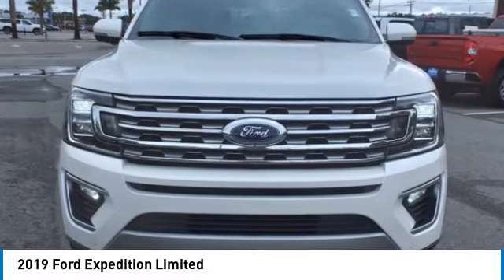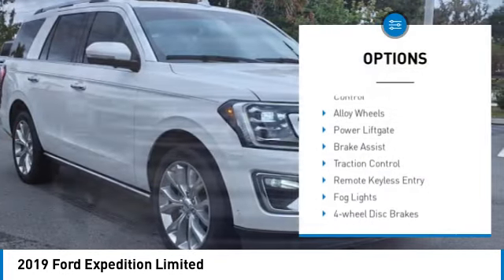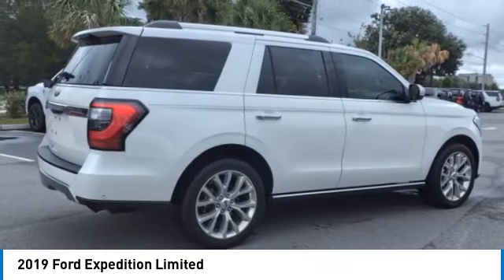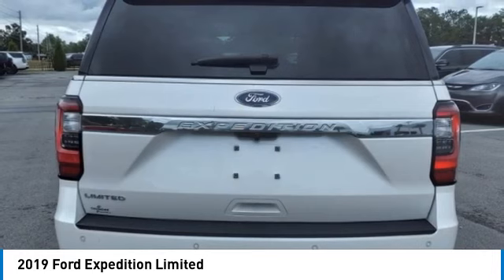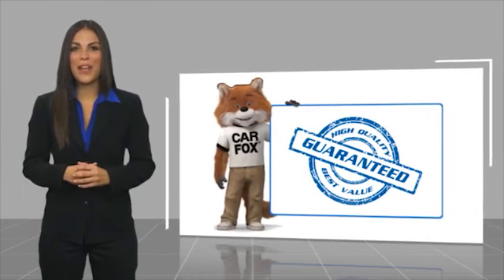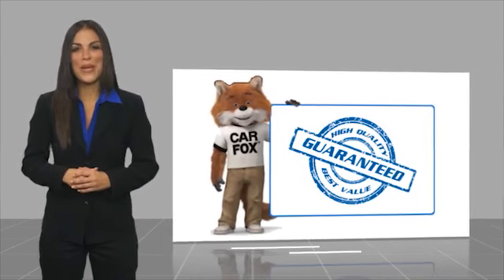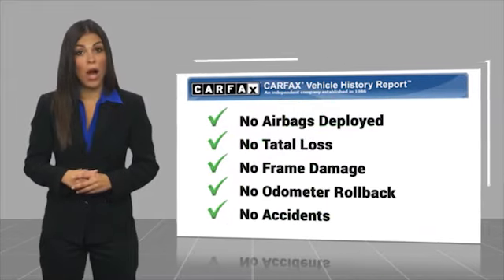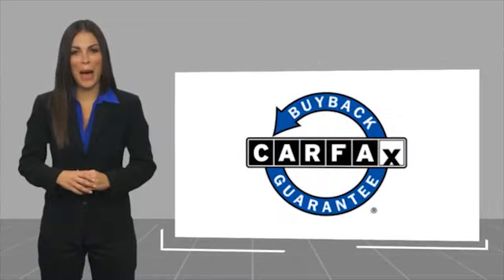2019 Ford Expedition Bartow FL 38904A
2019 Ford Expedition Limited

1425 W. Main St.

Clean CARFAX.White Platinum 2019 Ford Expedition LimitedOdometer is 34040 miles below market average!EcoBoost 3.5L V6 GTDi DOHC 24V Twin Turbocharged 10-Speed Automatic 4WD Expedition Limited, 4D Sport Utility, EcoBoost 3.5L V6 GTDi DOHC 24V Twin Turbocharged, 10-Speed Automatic, 4WD, White Platinum, Ebony, 22 Polished Aluminum Wheels, 360-Degree Camera w/Split View, Adaptive Cruise Control, Automatic High Beam Headlamps, Black Roof Rail Crossbars, Cargo Package, Driver Assistance Package, Electronic Limited Slip w/3.73 Axle Ratio, Enhanced Active Park Assist System, Equipment Group 302A, Heavy-Duty Engine Radiator, Heavy-Duty Trailer Tow Package, Integrated Trailer Brake Controller, Lane-Keeping System, LED Headlamps & Fog Lamps, Panoramic Vista Roof, Pre-Collision Assist, Pro Trailer Backup Assist, Rain-Sensing Front Wipers, Voice-Activated Touch-Screen Navigation System.Awards:  * JD Power Automotive Performance, Execution and Layout (APEAL) Study   * 2019 KBB.com 12 Best Family Cars   * 2019 KBB.com Best Buy Awards   * 2019 KBB.com 10 Best Road Trip Cars The THUNDER has come to Bartow, Florida! Come feel the difference of a family owned hometown dealer. Come and get...THUNDER STRUCK! Fresh Oil Change, Completely Detailed Inside and Out, This vehicle has been put through our 125 point inspection by our ASE Certified Master Technicians. At Thunder Chrysler, we carry the cleanest, lowest mileage vehicles that we can find! We pride ourselves in offering the best vehicles at fair prices! Thunder Chrysler is proudly serving.. Bartow, Lakeland, Mulberry, Lakeland Highlands, Highland City, Eagle Lake, Wahneta, Auburndale, Winter Haven, Homeland, Fort Meade, Bradley Junction, Plant City, Kathleen, Lake Wales, Tampa, Orlando. We also service the following States... Georgia, Alabama, South Carolina & more. *Price excludes tax, tag, dealer installed options, $149 electronic filing fee and $999 dealer documentation fee.Price guarantee may require VIN/stock number information